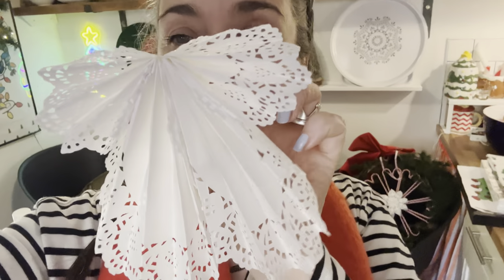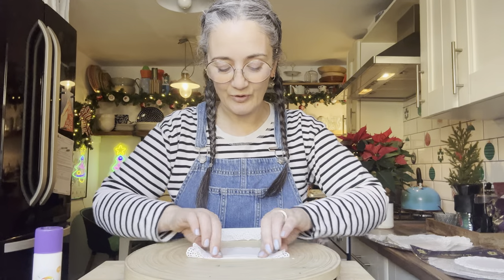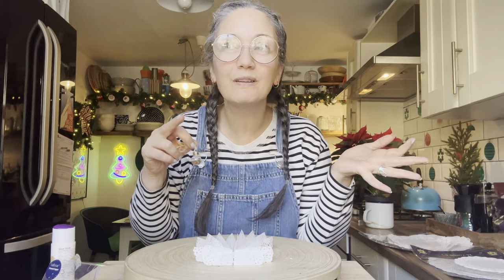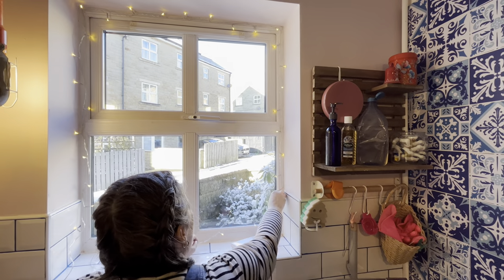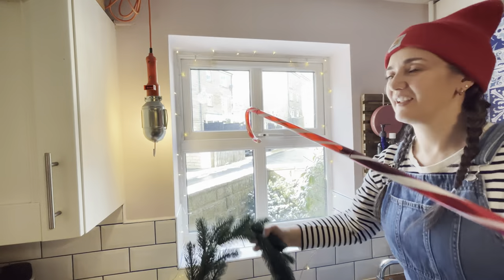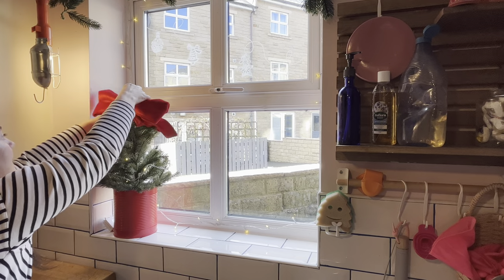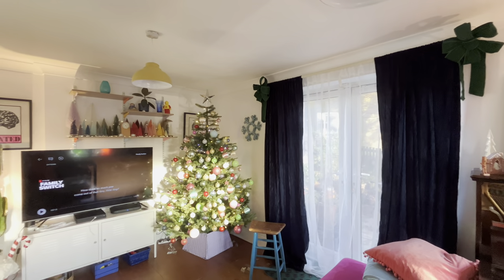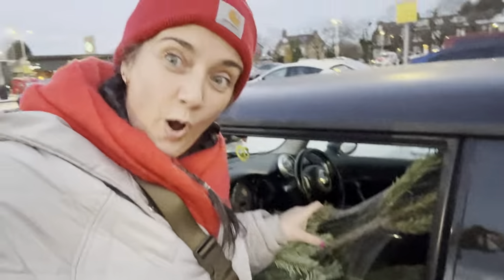Repurposing for Christmas: Candy Cane Curtain Pole & Spray-Painted Planter | Vlogmas UK Day 4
Link to paper doily

Get ready for a day of Christmas DIYs and budget-friendly transformations! Join me as we repurpose garden candy canes into a unique curtain pole, give a new lease of life to a baked bean tin as a festive planter, and add some £1 TKMAXX 2022  Bows from their christmas sale to our living room  And to top it all off, we'll add a magical winter touch to our kitchen window with some snow stenciling.

In this video, you'll learn how to:

Repurpose garden candy canes into a whimsical curtain pole
Transform a baked bean tin into a charming Christmas tree planter
Elevate your living room décor with £1 bows
Create a winter wonderland on your kitchen window with snow stenciling

Embrace the magic of Christmas crafting without breaking the bank.